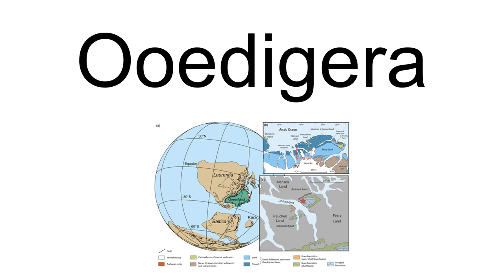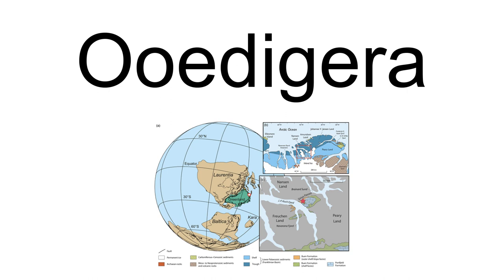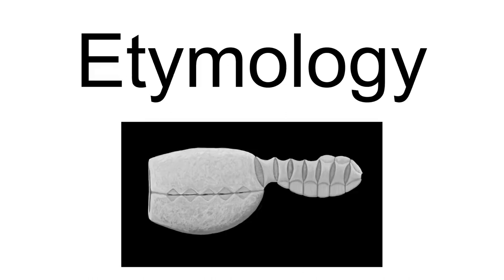Ooedigera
Ooedigera peeli is an extinct vetulicolian from the Early Cambrian of North Greenland. The front body was flattened horizontally, oval-shaped, likely bearing a reticulated or anastomosing pattern, and had 5 evenly-spaced gill pouches along the midline. The tail was also bulbous and flattened horizontally, but was divided into 7 plates connected by flexible membranes, allowing movement. Ooedigera likely swam by moving side-to-side like a fish. It may have lived in an oxygen minimum zone alongside several predators in an ecosystem based on chemosynthetic microbial mats, and was possibly a deposit or filter feeder living near the seafloor.